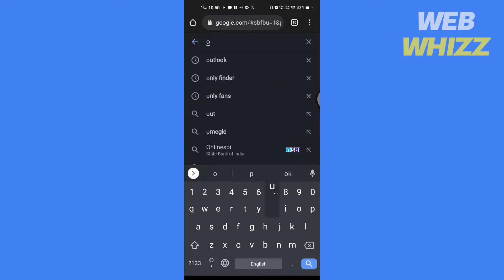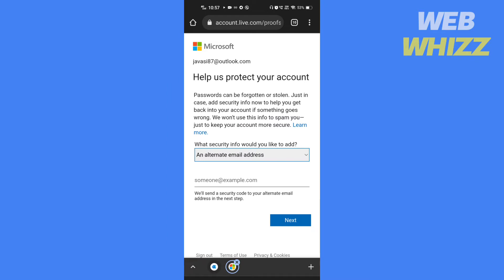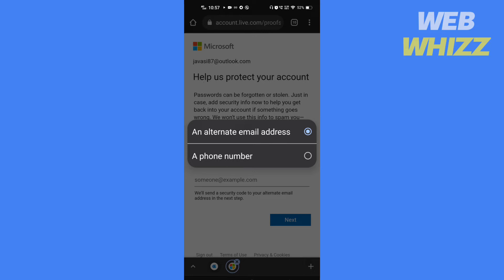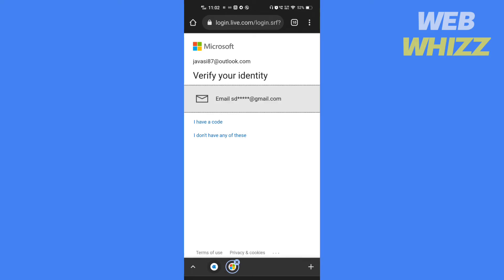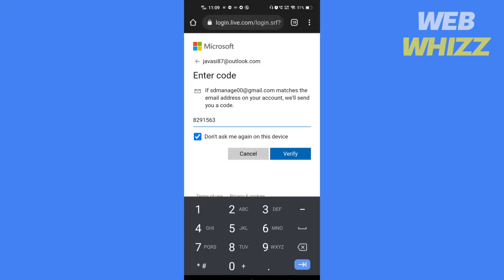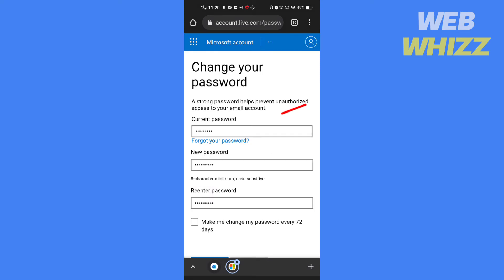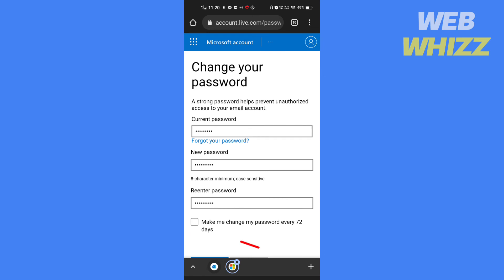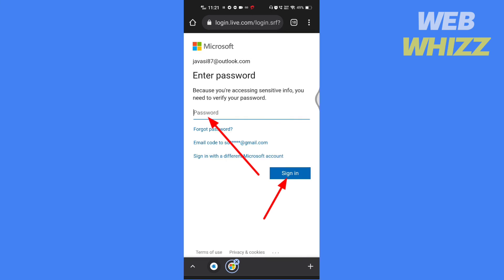How to Change Outlook Account Password 2026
How to Change Outlook Account Password